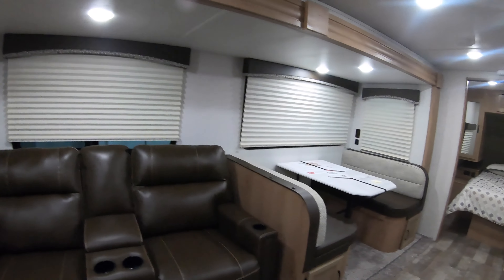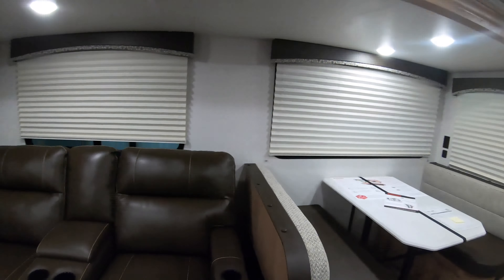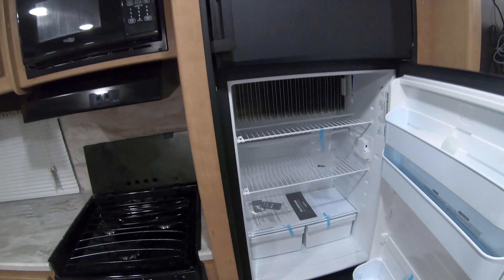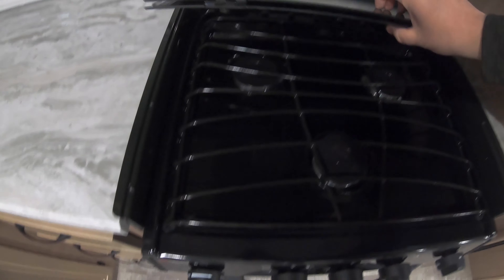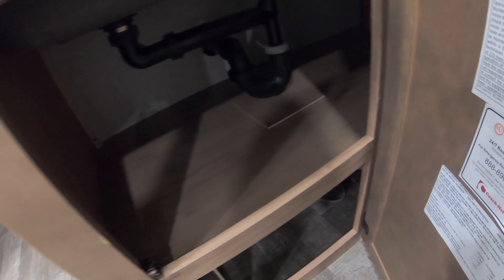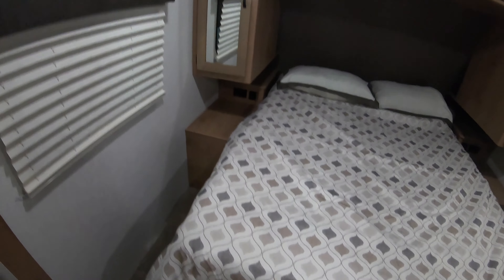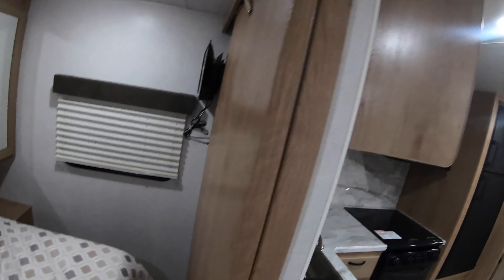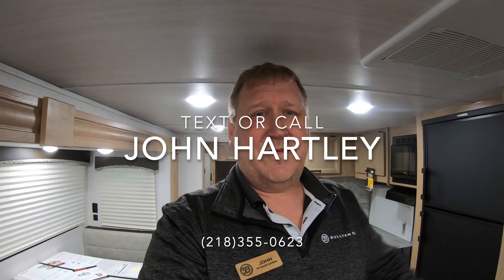2021 Winnebago Minnie 2701RBS Rear Bath Travel Trailer